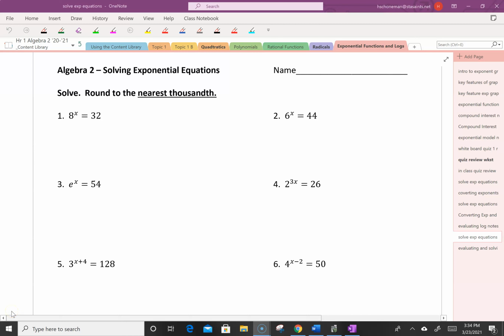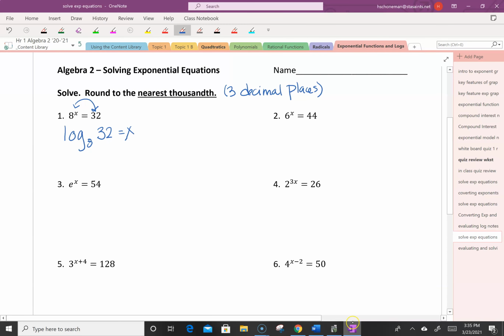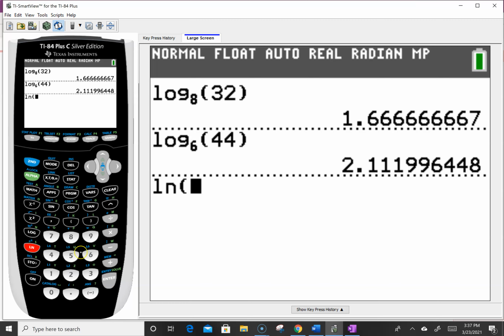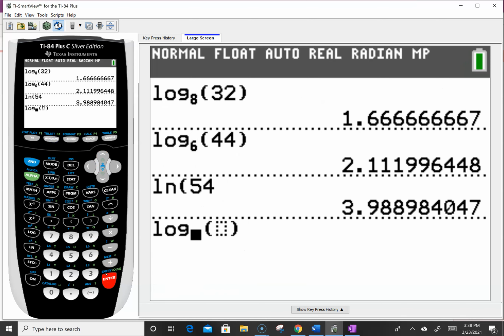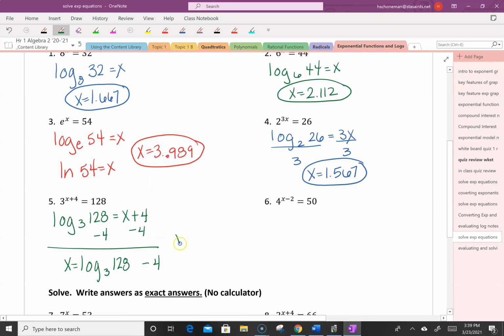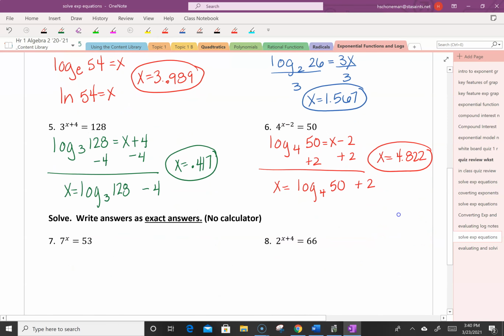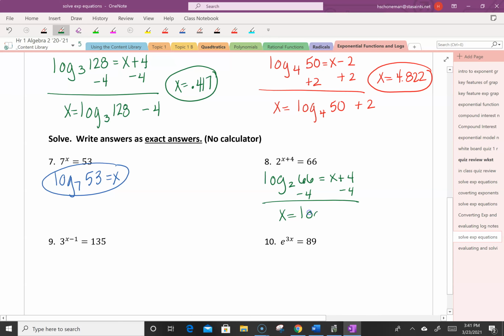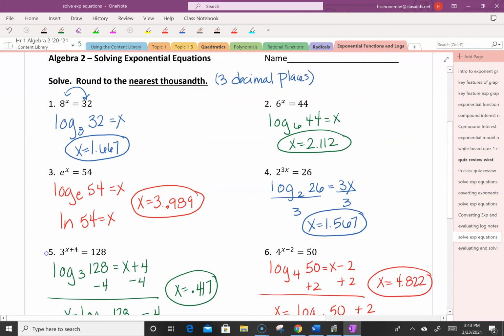solving expontial eqn